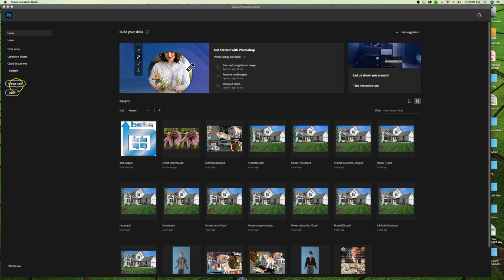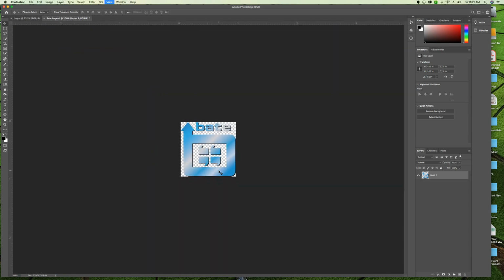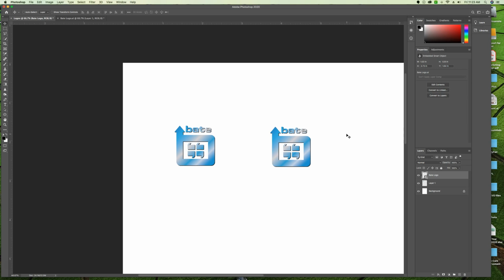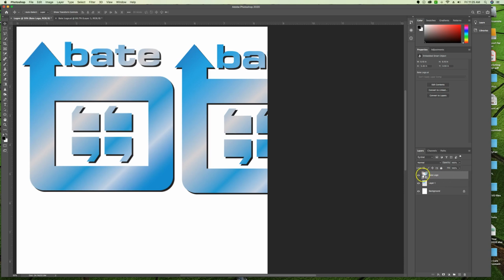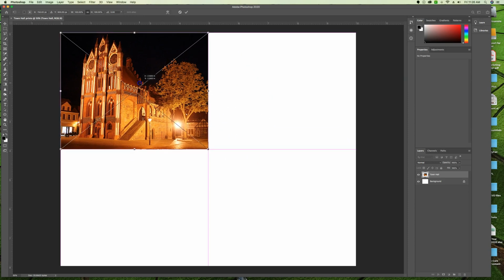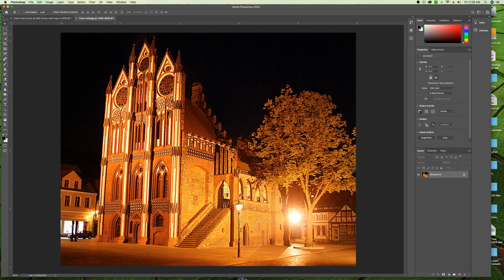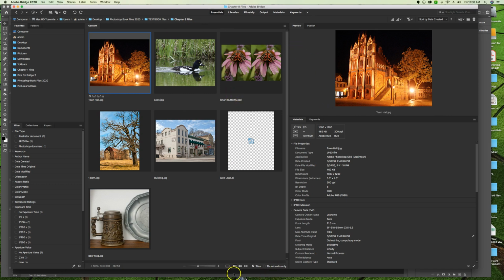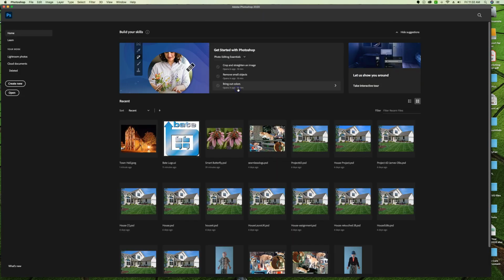Illustrator Files as Smart Objects and Editing Smart Objects